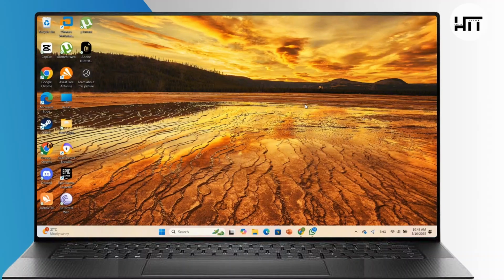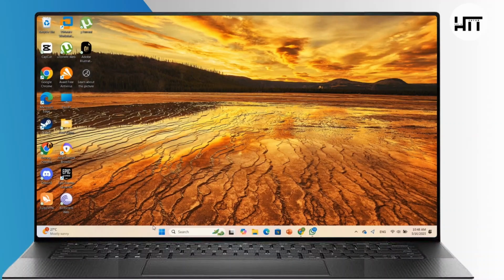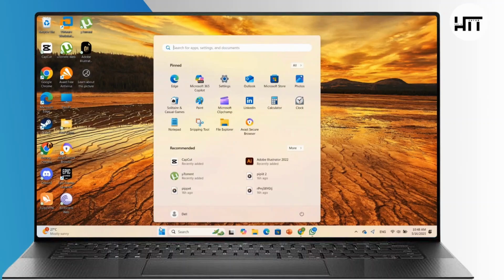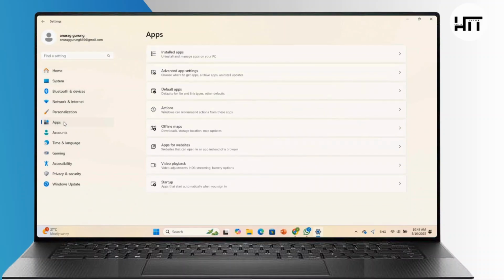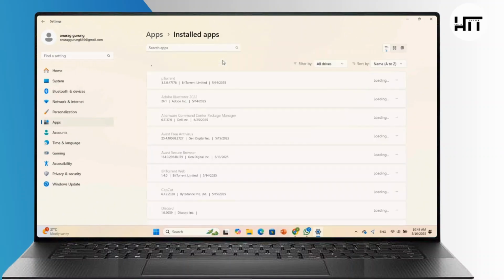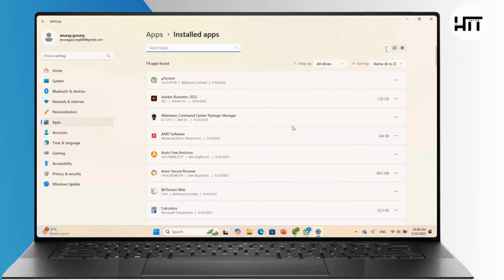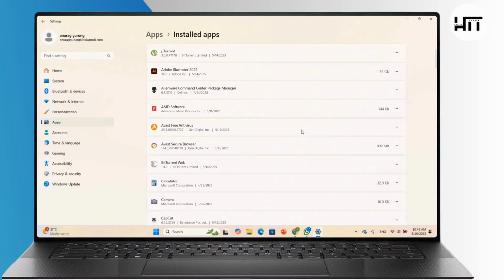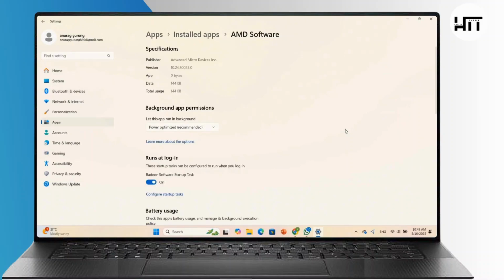How to Disable Background Apps on Windows 11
Learn how to quickly disable background apps on Windows 11 to save system resources and improve your PC performance. This easy step-by-step tutorial shows you how to stop apps from running in the background using Windows 11 Settings. Perfect for beginners wanting to optimize their computer speed and battery life. Follow along and make your Windows 11 faster today!

Chapter Timestamps:
00:00 - Introduction
Welcome! Learn how to disable background apps on Windows 11.

00:10 - Open Start Menu
Click the Start menu to begin.

00:15 - Go to Settings
Navigate to Settings from the Start menu.

00:25 - Select Apps
Click on the Apps option in the left sidebar.

00:35 - Choose Installed Apps
Find and select Installed apps on the right.

00:45 - Locate the App
Scroll or search for the app you want to stop.

00:55 - Access Advanced Options
Click the three dots next to the app and choose Advanced options.

01:05 - Disable Background App
Under Background app permissions, set “Let this app run in the background” to Never.

01:20 - Conclusion
Your app will no longer run in the background.